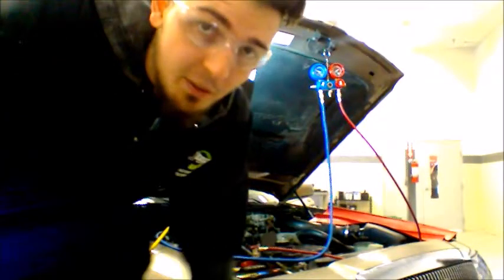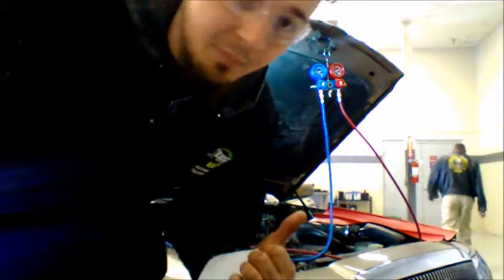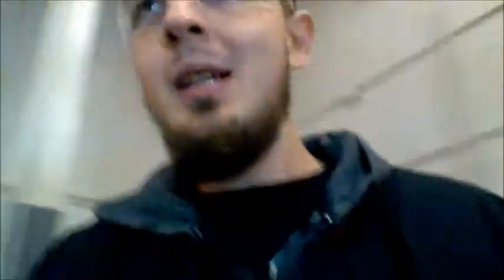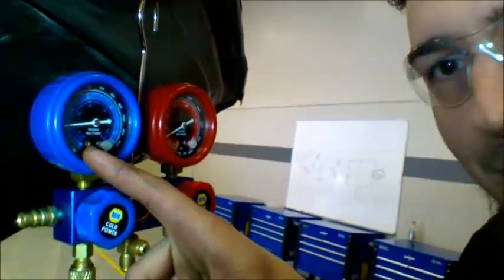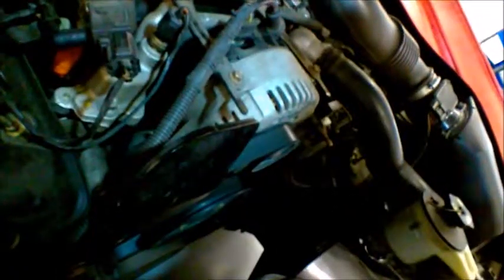Joel Edwards jtech HVAC ID and Pressure test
component ID with static and active pressure tests on an orifice tube system